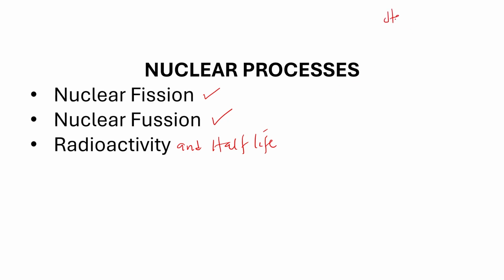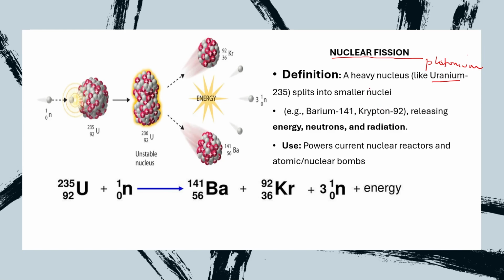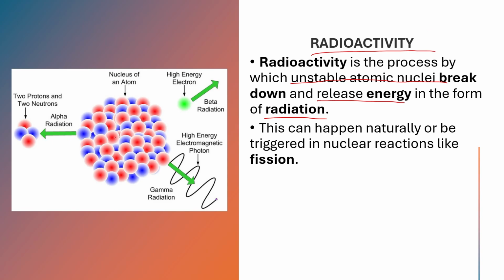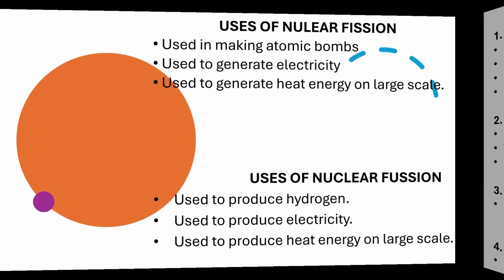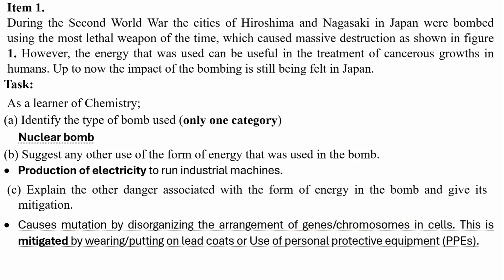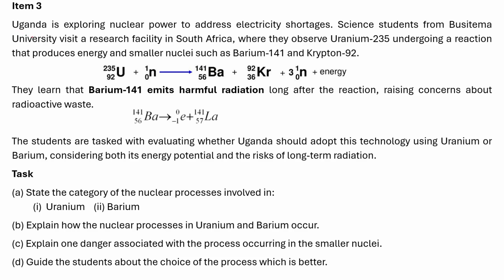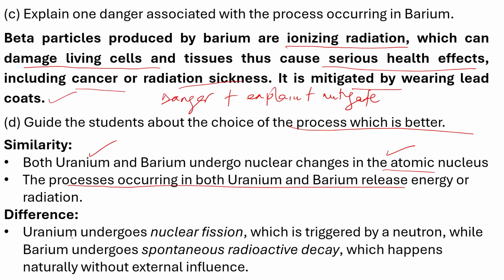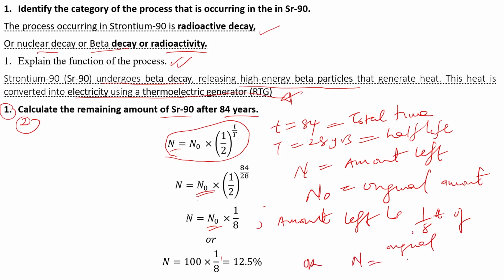NUCLEAR PROCESSES EXPLAINED-CBC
In this video we explain concepts behind nuclear fission, nuclear fussion and radioactivity with examples of items and their responses